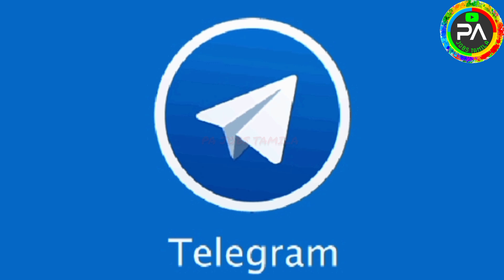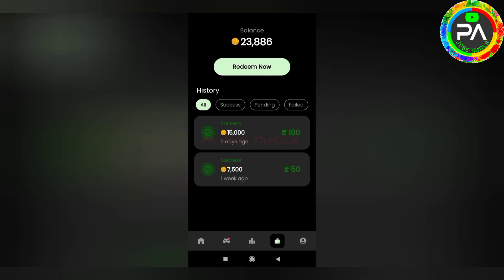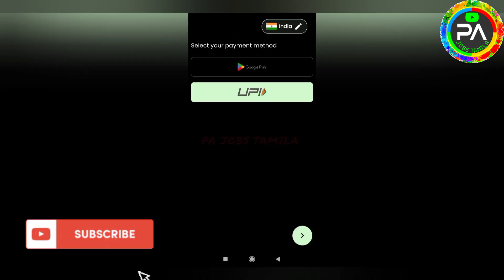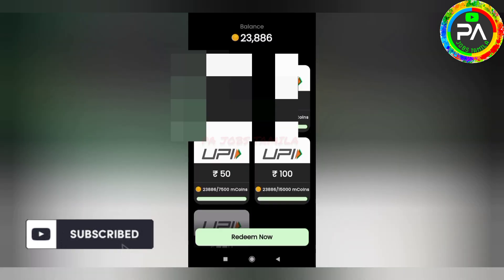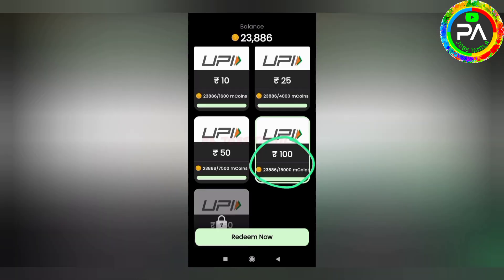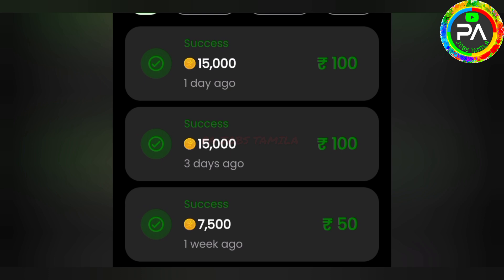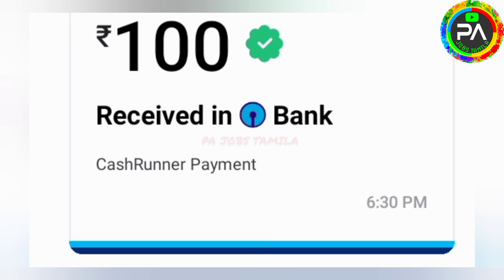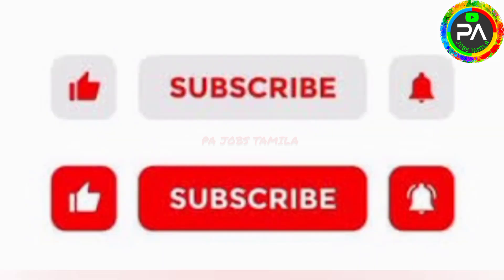🤑25 Min : ₹250 | Earn : ₹2500 (Live Proof)🔥Best Money Earning App|Work From Home|Part Time Job Tamil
🤑25 Min : ₹250 | Earn : ₹2500(Live Proof)🔥Best Money Earning App|Work From Home|Part Time Job Tamil |Gpay/ Phonepe/Paytm| Work From Home |  Earn Money | WATCH AND EARN |NEW EARNING APP TODAY|ONLINE PART TIME JOB TAMIL| Earn Money Online | PA JOBS TAMILA | Online Jobs At Home Tamil |  Cashrunner App | New order Grabbing App | Captcha Typing Job | Mobile Typing jobs | Work From Home Job | Scratch and Earn | Without Investment Jobs | Online Part Time Job Tamil|Earn Money Online |Work From Home Jobs | Earn Money Online At Home Tamil | New Power Bank App | Spin And Earn | Typing Job | Form Filling Jobo